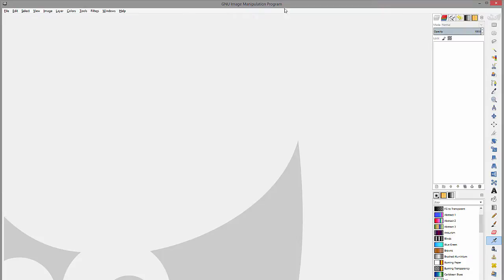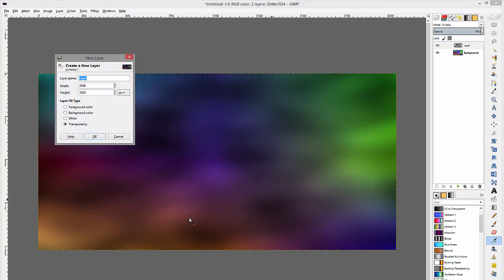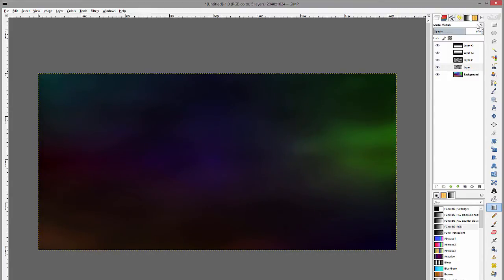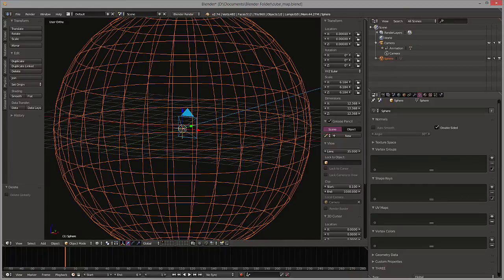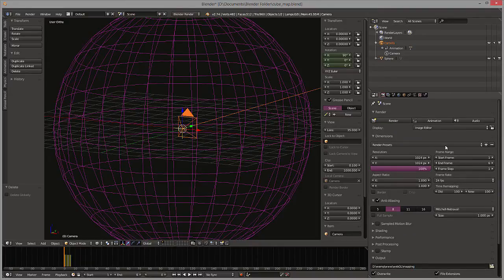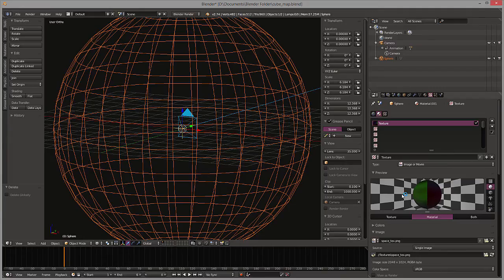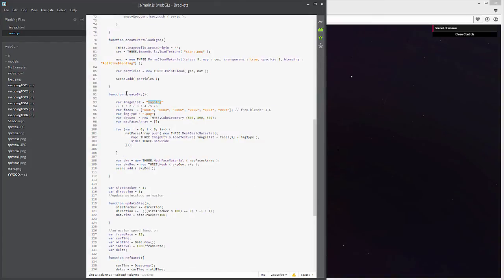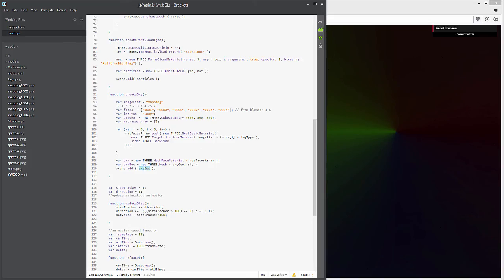Learning THREE.js - 19 -- Creating a Cube Map with Blender and Gimp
Continuing the star field tutorial this focuses on creating background atmospherics in gimp and properly creating cube map faces using blender for use in THREE.js.